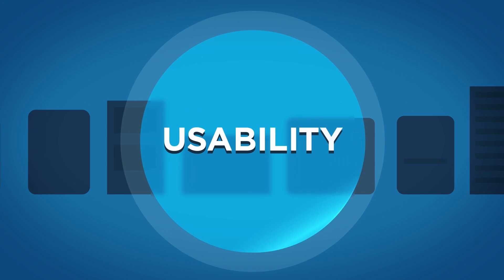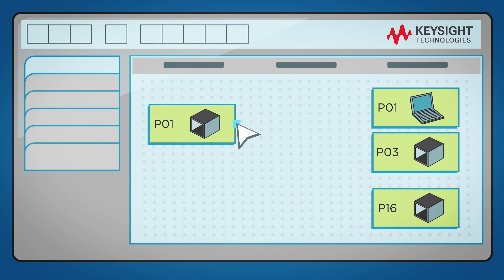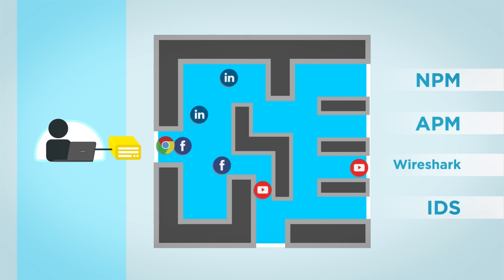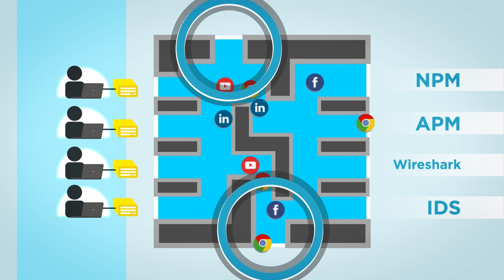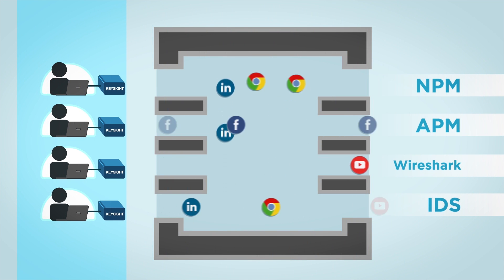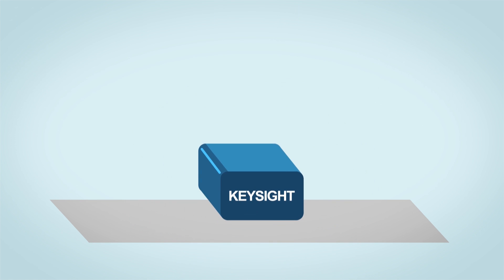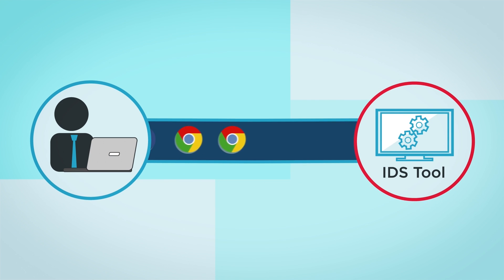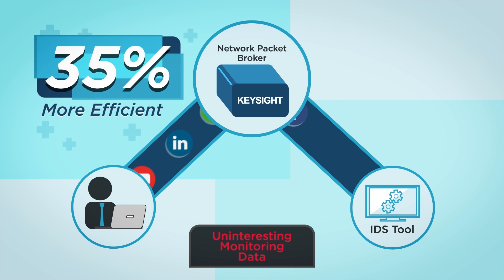Keysight Usability Is Key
Usability is key to fast deployment and the total cost of ownership of any purchase. You want and need something that is easy. For managing a visibility system, plug-and-play is critical. Keysight's user interface is drag-and-drop, as well as point and click. Learn what we can do for your network monitoring and security needs. What you don’t know about your network will hurt you. You need to monitor and manage your IT network. Explore Free Resources on Performance Monitoring, Network Security, and Troubleshooting